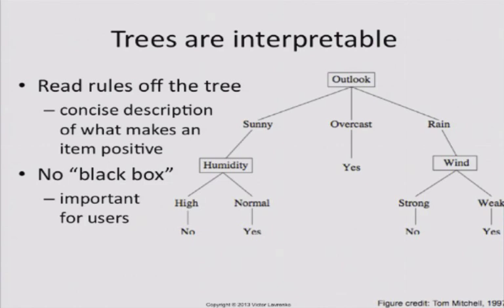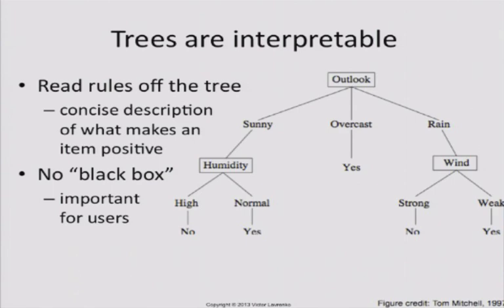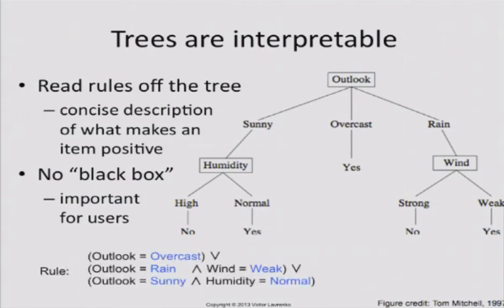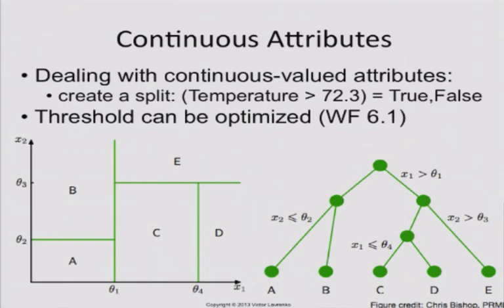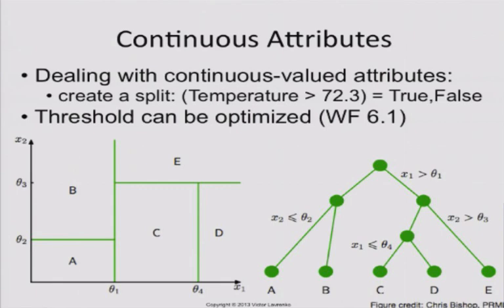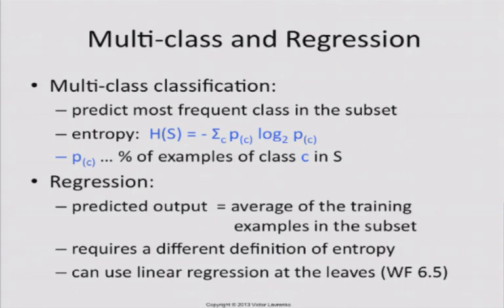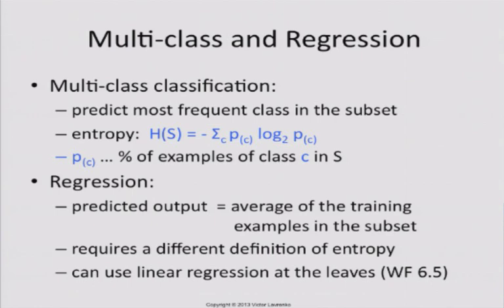Decision Tree 7: continuous, multi-class, regression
Decision trees are interpretable, they can handle real-valued attributes (by finding appropriate thresholds), and handle multi-class classification and regression with minimal changes.